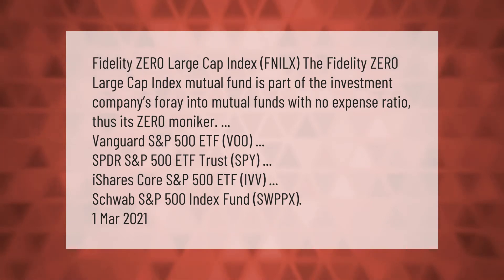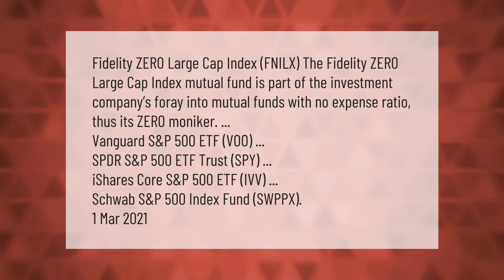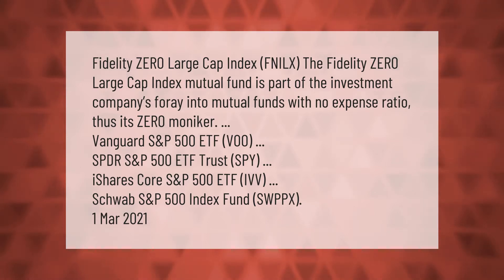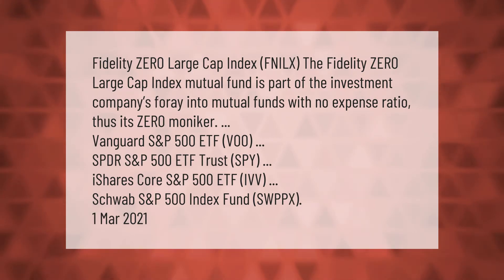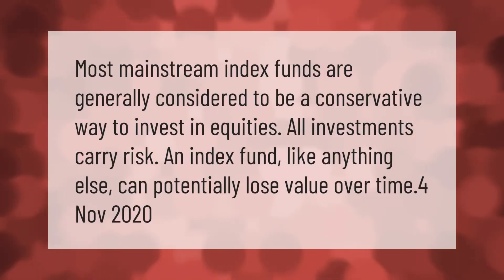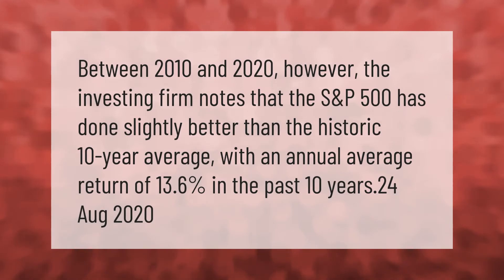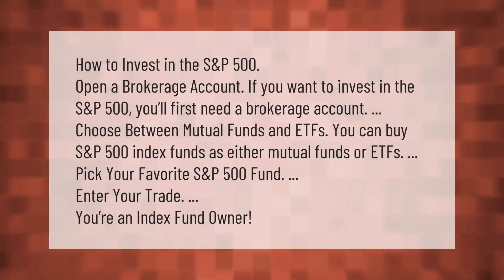What is the best index fund to invest in 2020?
00:00 - What is the best index fund to invest in 2020?
00:56 - Can you lose money in an index fund?
01:23 - What is the 10 year average return on the S&P 500?
01:51 - How do I buy an S&P index fund?

Laura S. Harris (2021, March 20.) What is the best index fund to invest in 2020?
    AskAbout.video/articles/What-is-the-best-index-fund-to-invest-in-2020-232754